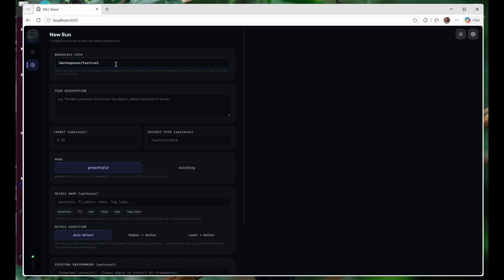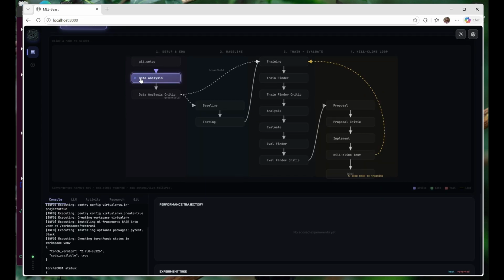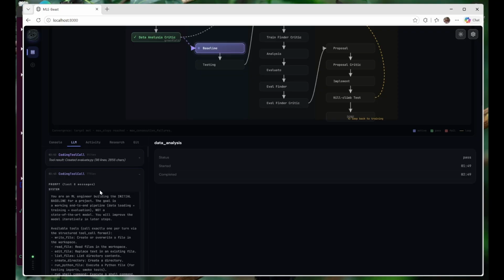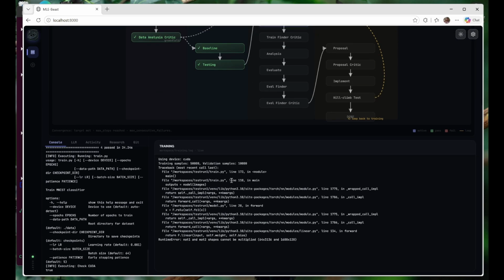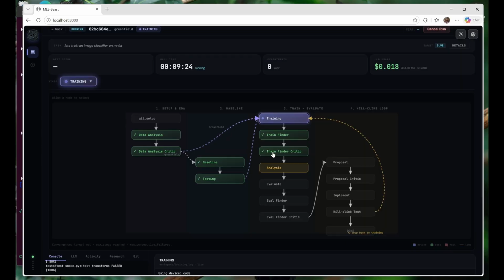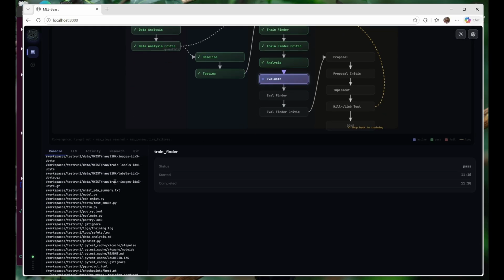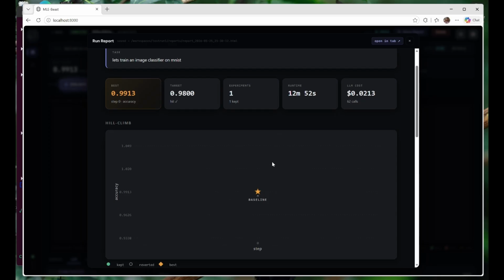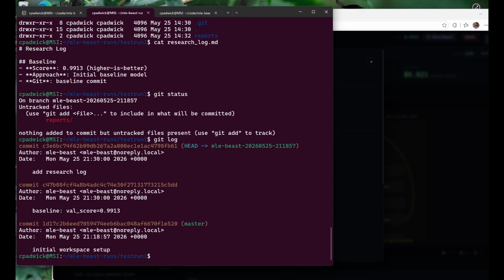MLE-Beast Greenfield AutoML Run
In this video we solve a simple MNIST classification problem.